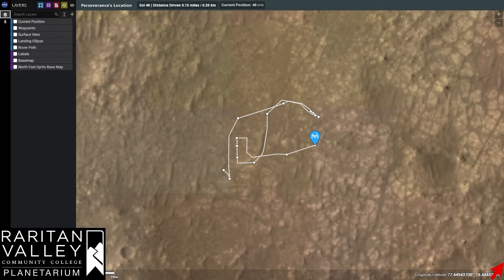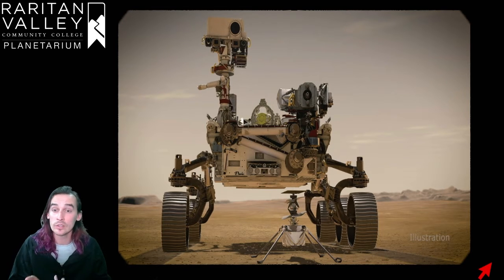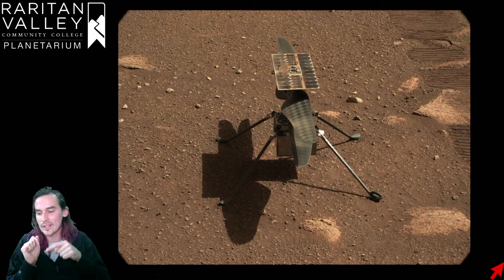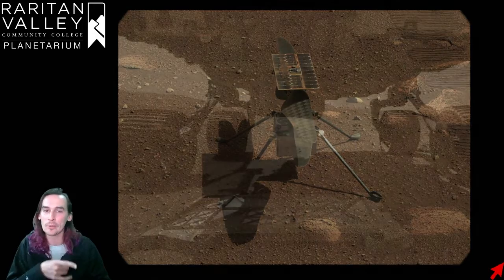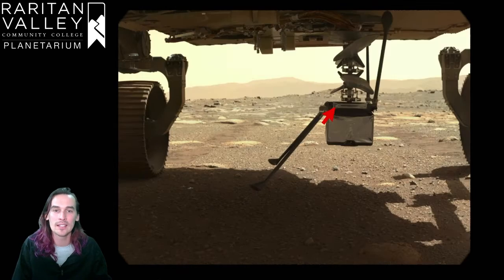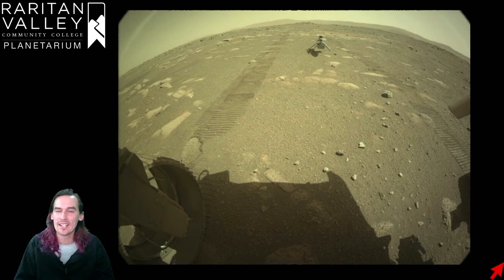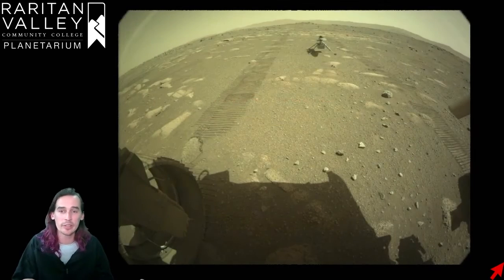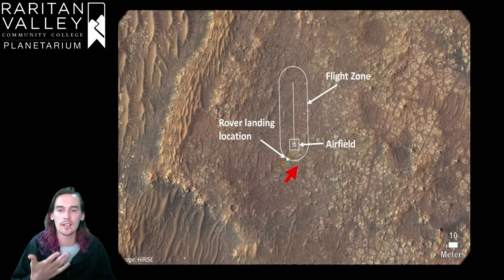Star Talk April 11, 2021 More Mars 2020 and a Helicopter on Mars!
Ingenuity helicopter about to make first powered controlled flight on Mars! Also learn how to find Mars in the night sky using two constellations.

Image Credits:
RVCC Planetarium Tunnel: Amie Gallagher, RVCC
Perseverance images: Credit: NASA/JPL-Caltech/ASU/MSSS